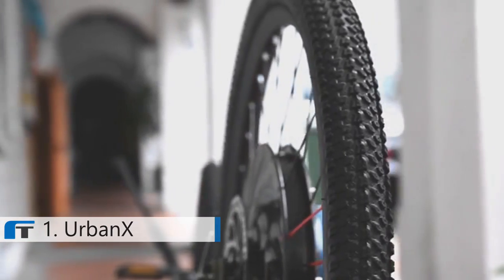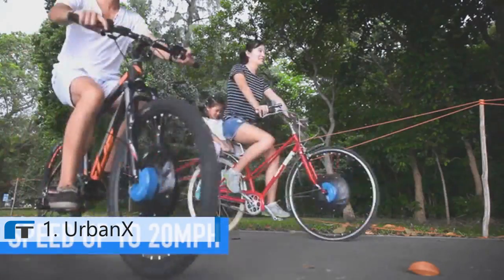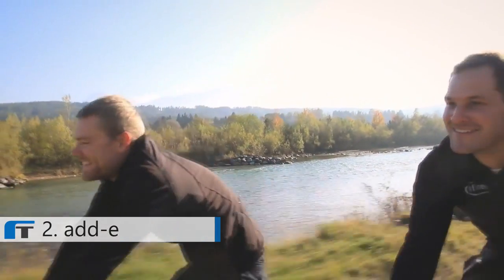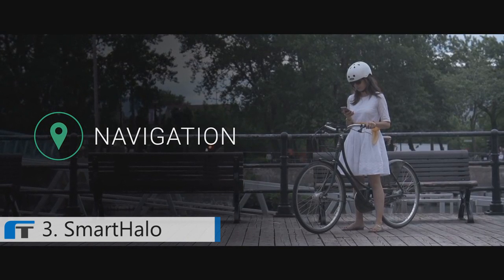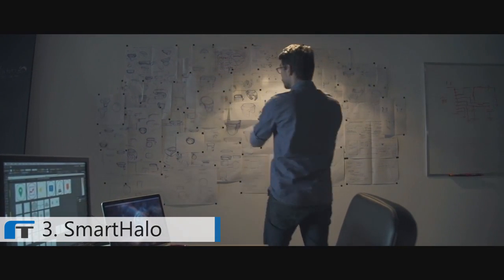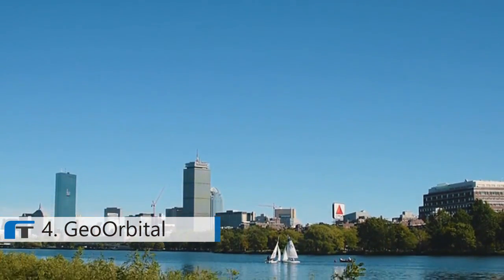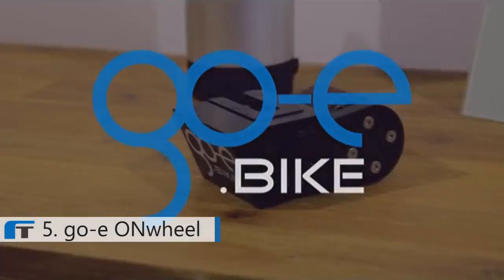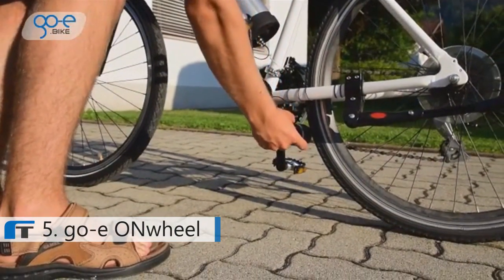5 Amazing Gadgets To Converts Your Bike Into An E-Bike In 60 Seconds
💗 Best Gadgets that includes bike wheel, bike parts with quick installation and universal compatibility.